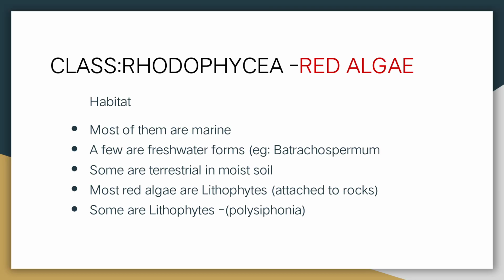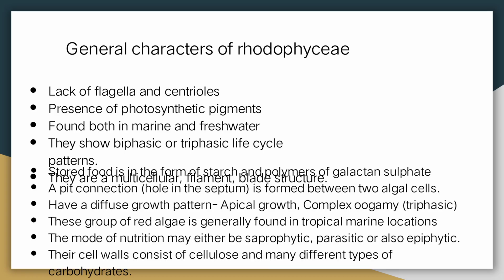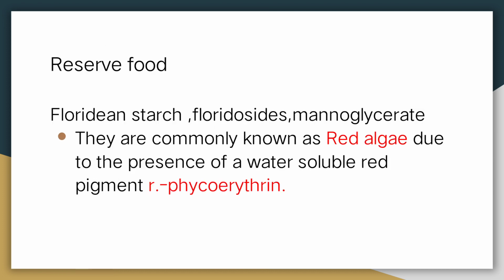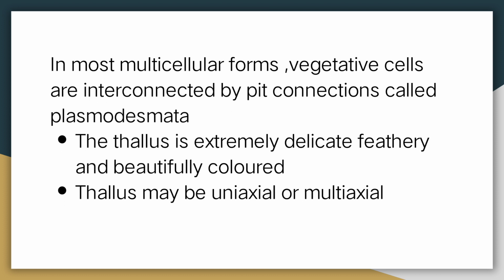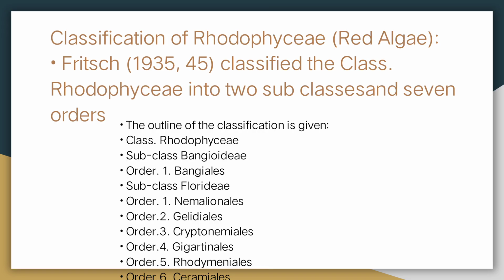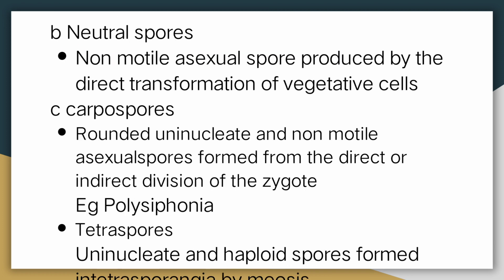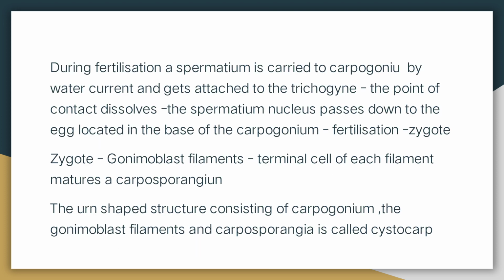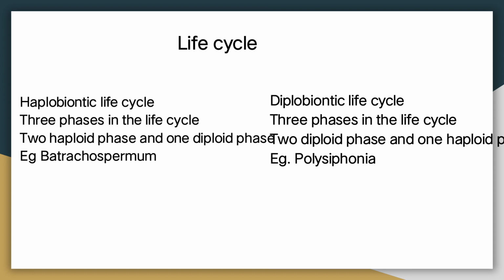November 14, 2022